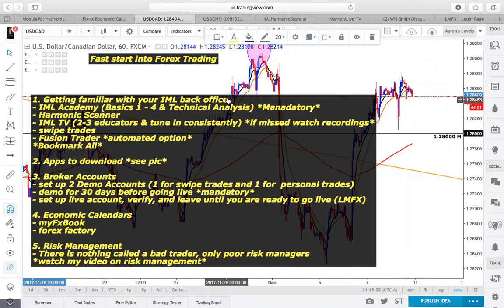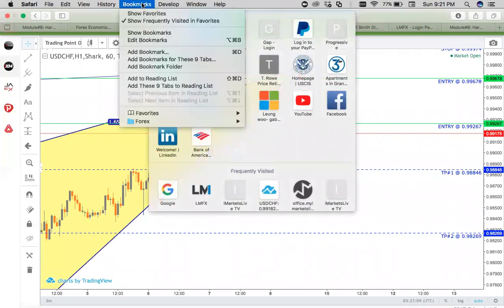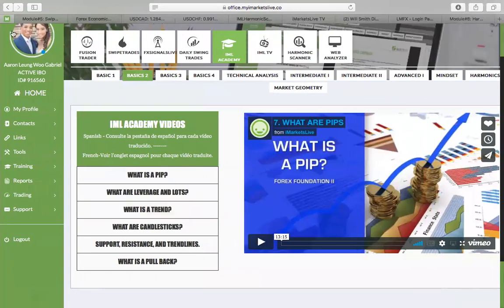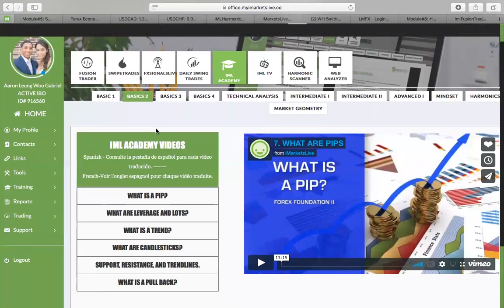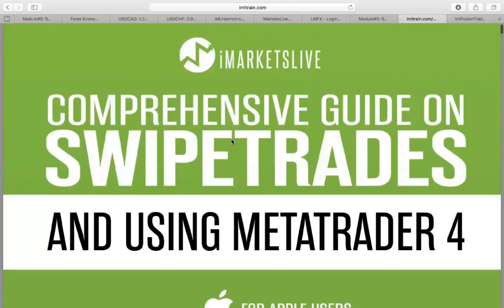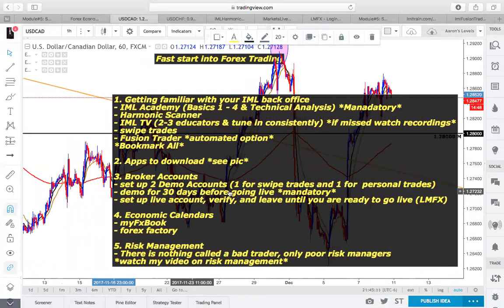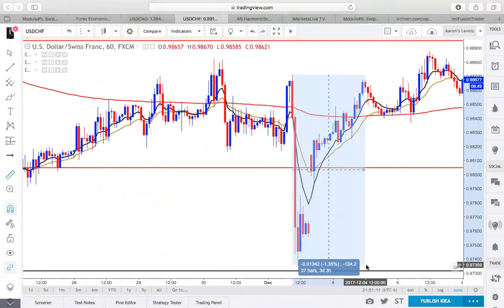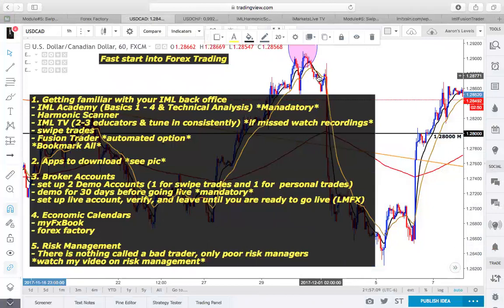Fast Start Forex Trading with IMarketsLive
Welcome to the World of Forex Trading using IMarketsLive.
Follow these simple steps in the video and you will be on you way to success.

Here are all related links shown in the video:
IML websites